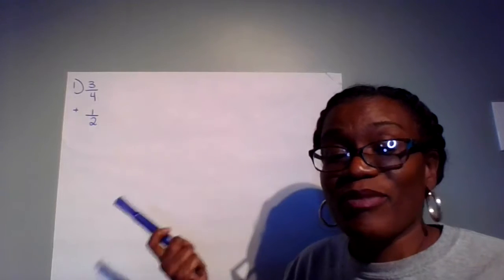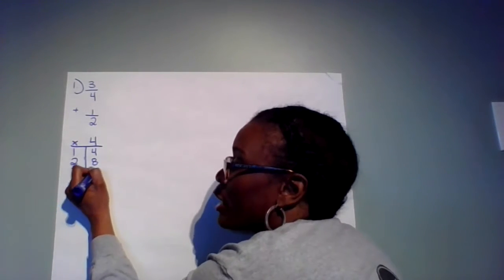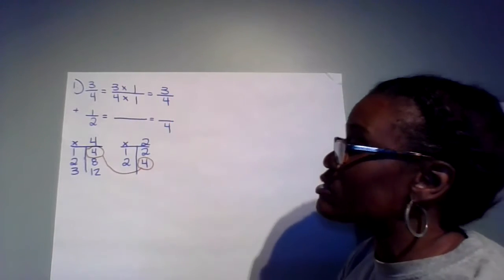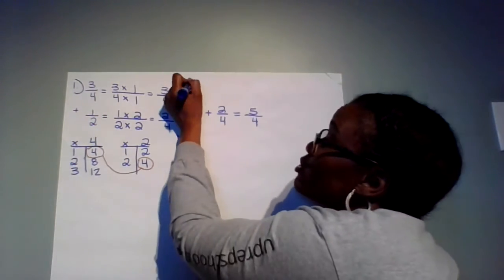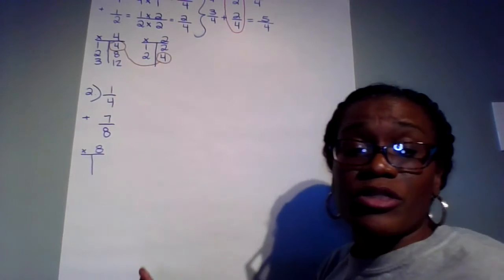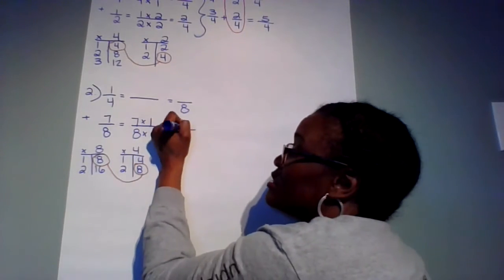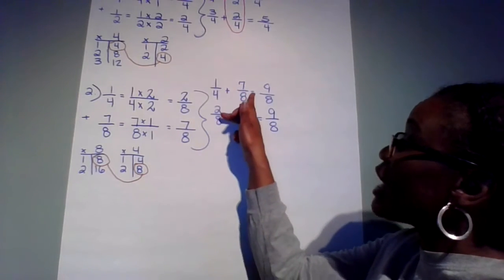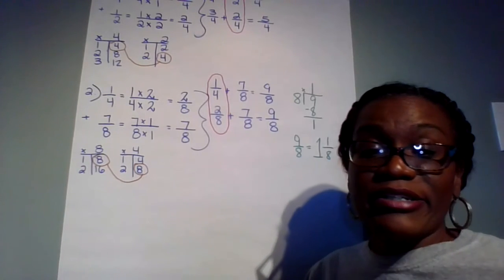Adding and subtracting fractions with different denominators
Perfect video for learning how to add and subtract fractions with different denominators. Great review for 4th and 5th graders!